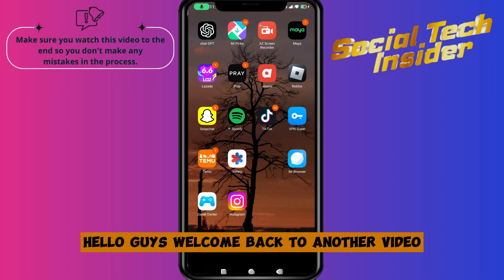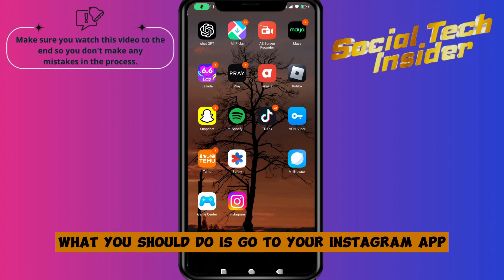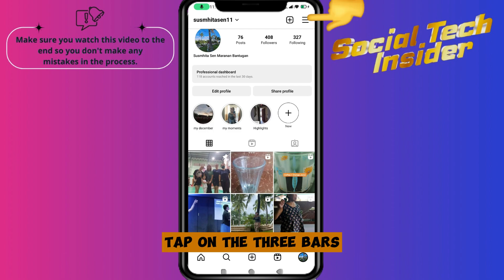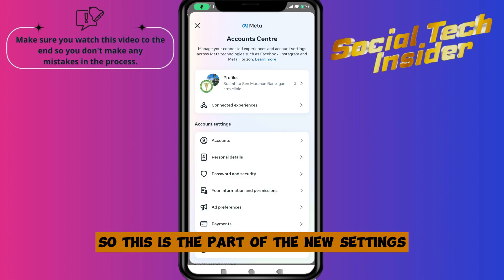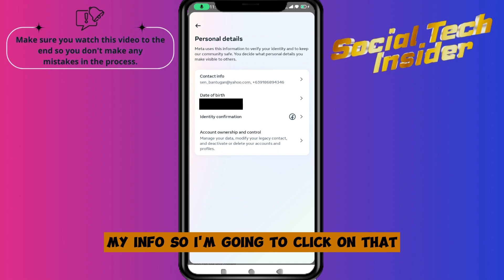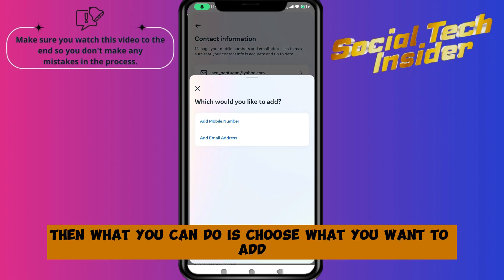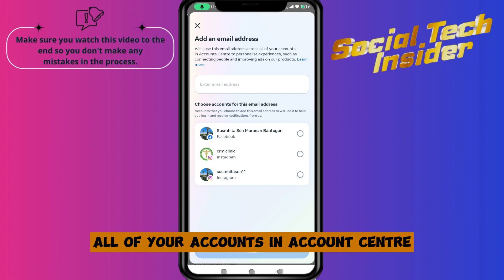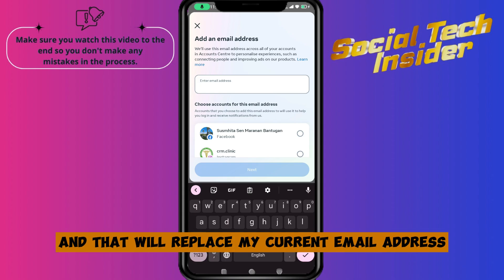How To Change Your Instagram Email | Full Guide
Welcome to this complete guide on how to change your email on Instagram!

📌 In This Tutorial, You Will Learn:

Why it's essential to have an updated email on Instagram.
A step-by-step guide to changing your email on Instagram.